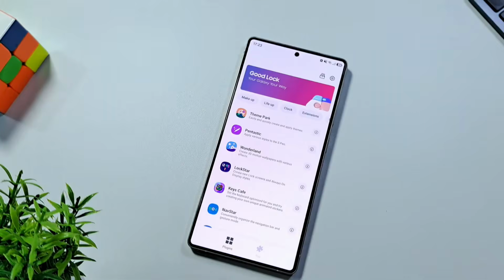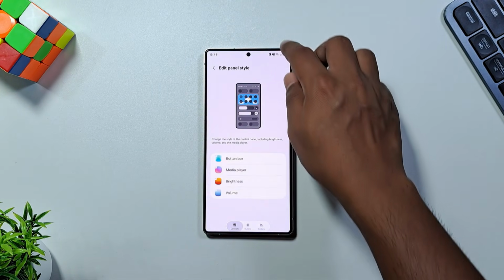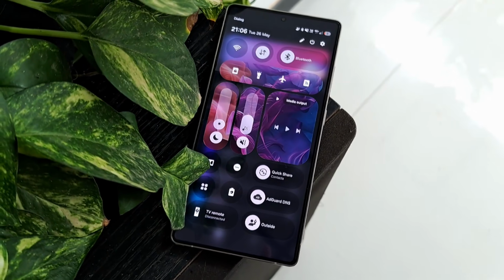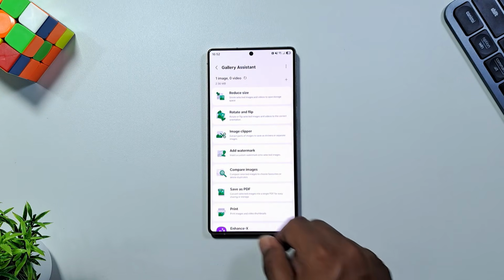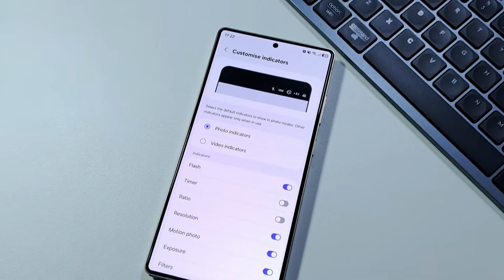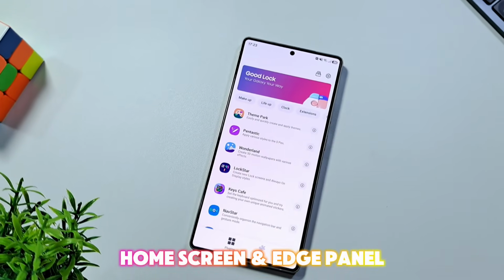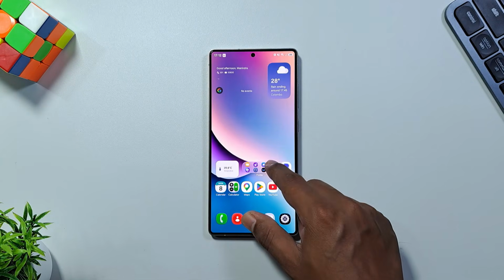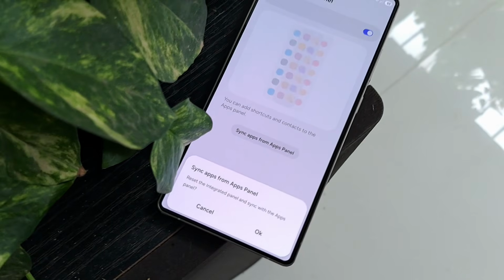Samsung goodlock secret feature samsung #@Maniktech05